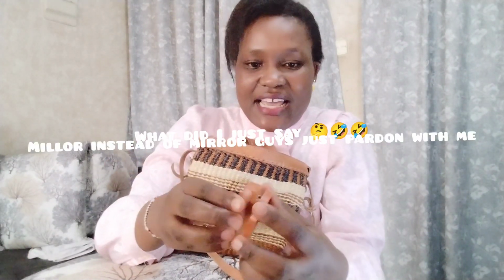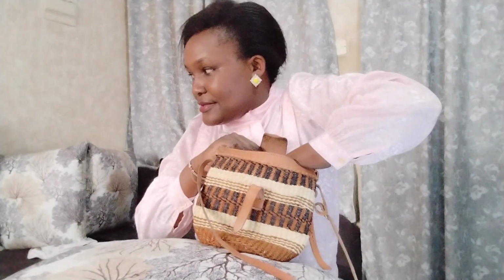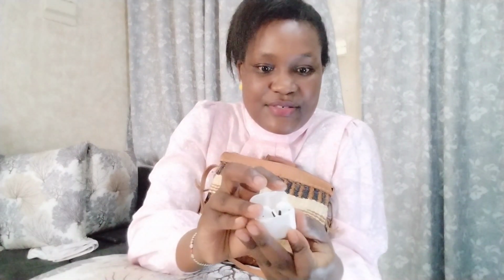WHAT IS IN MY BAG 2023/ MOMBASA YOUTUBER/Tina